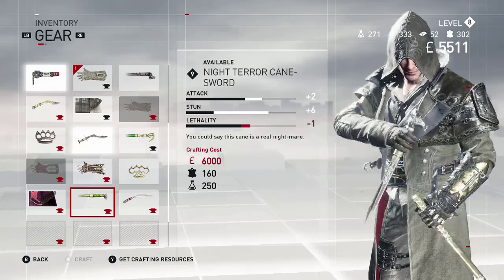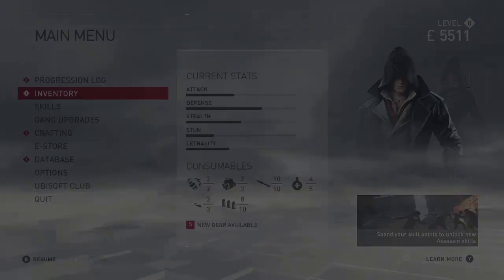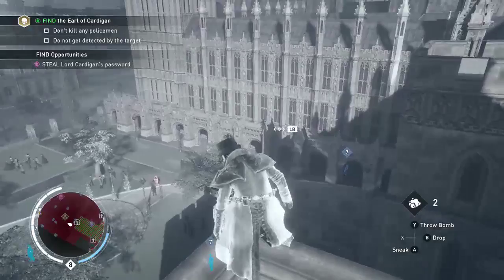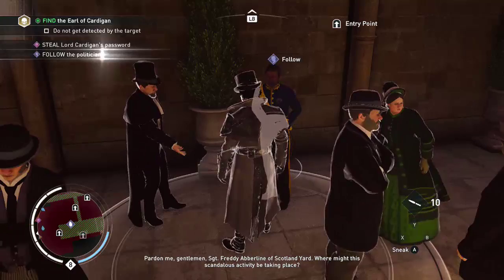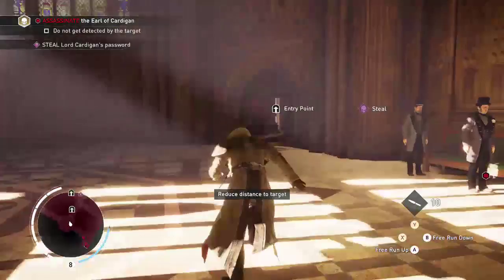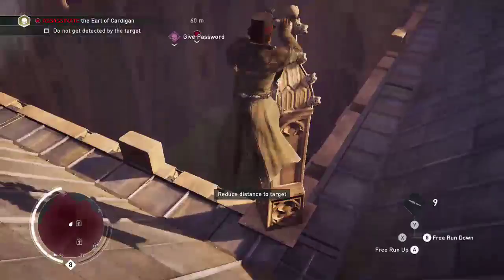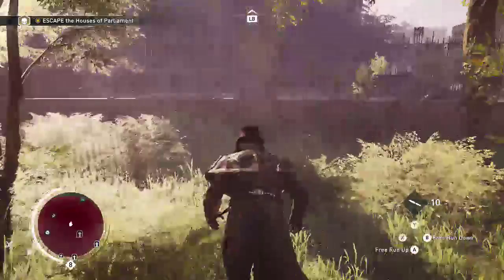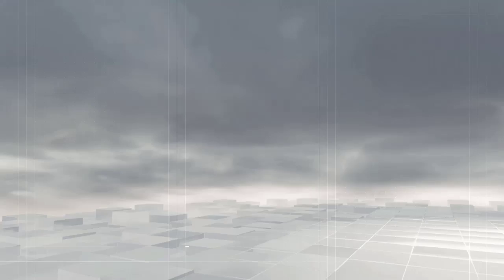Assassin's Creed Syndicate Part 41: Earl of Cardigan!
Part 41 of my Assassin's Creed Syndicate Livestream!